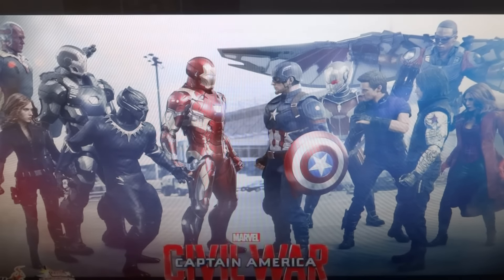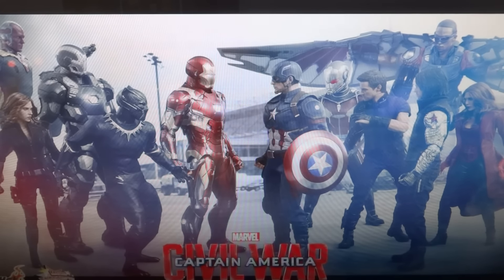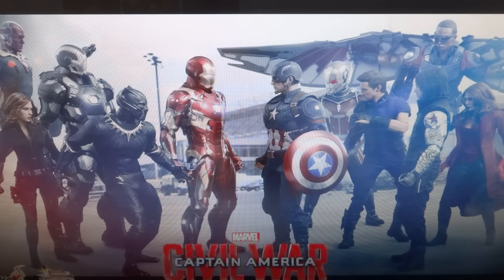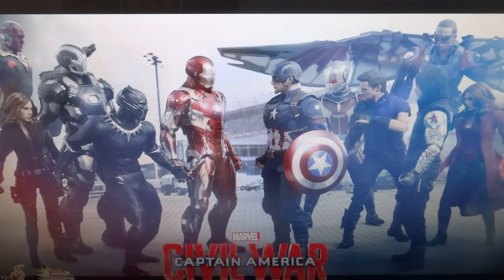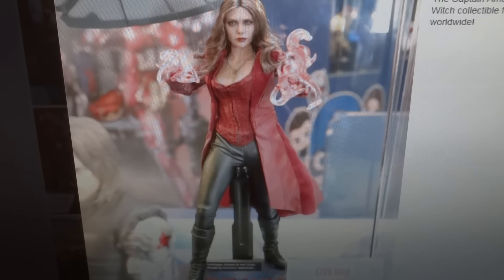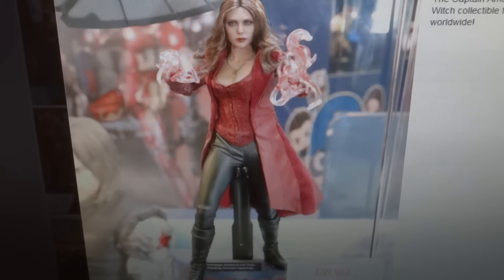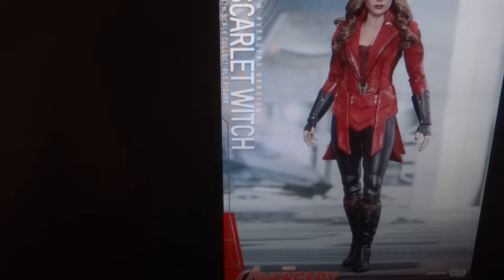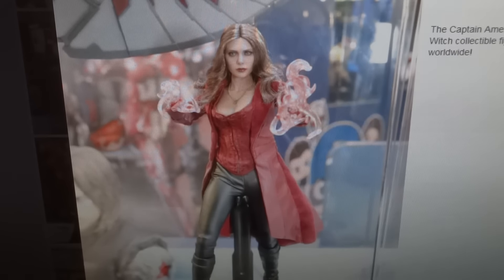Thoughts on the Hot Toys Captain America: Civil War Scarlet Witch Figure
MrTransformers96's Thoughts on the Hot Toys Captain America: Civil War Scarlet Witch Figure